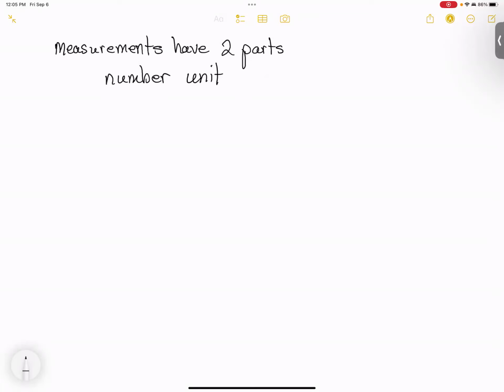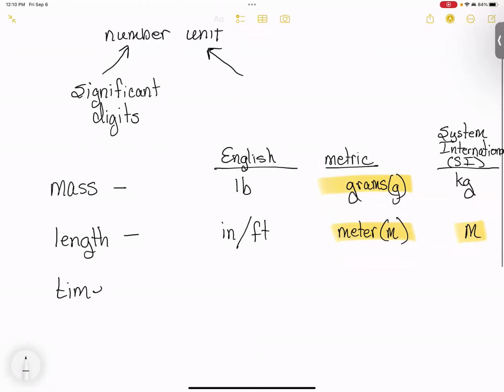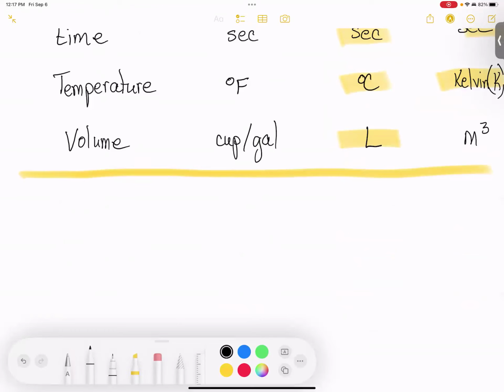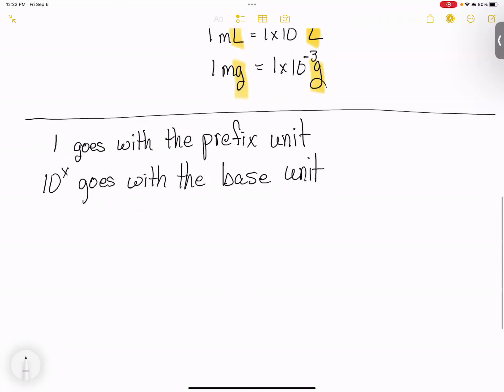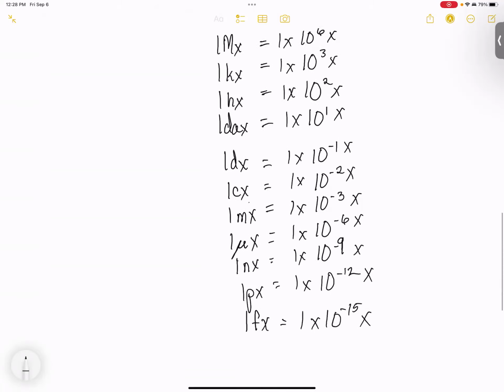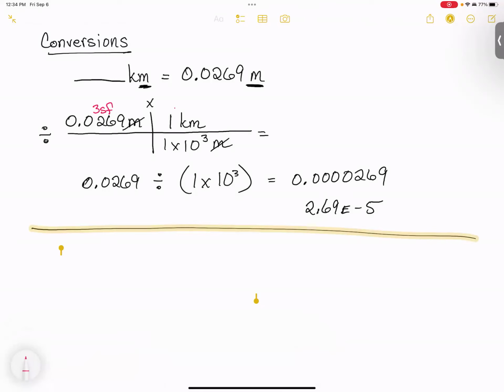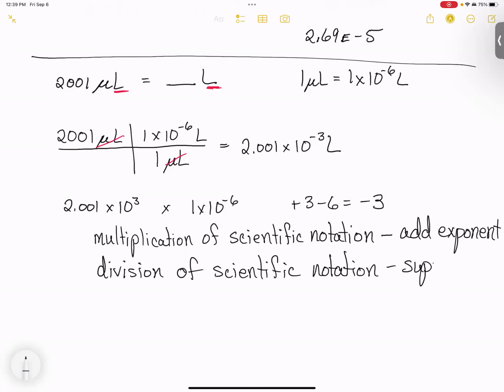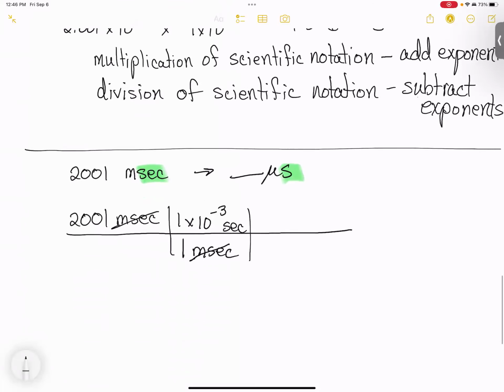GMT20240906 165738 Recording 1920x1440